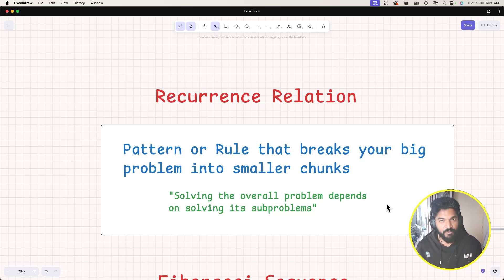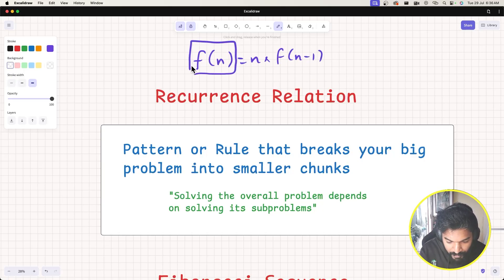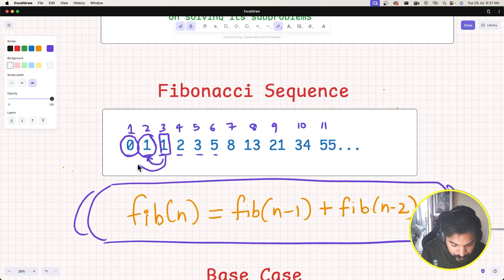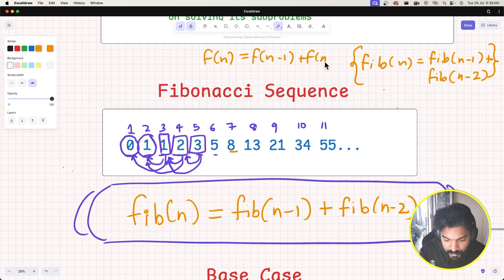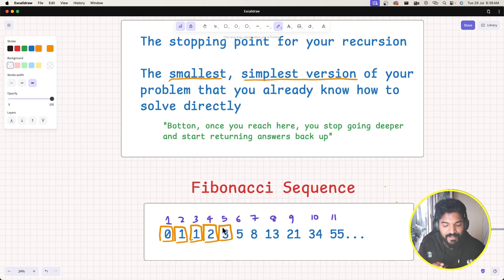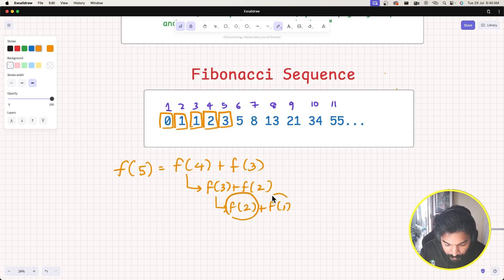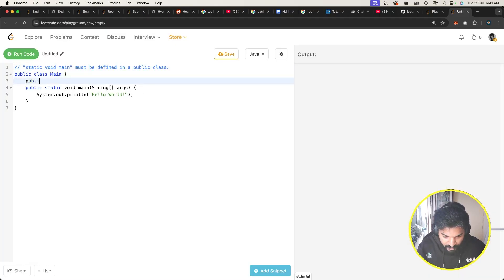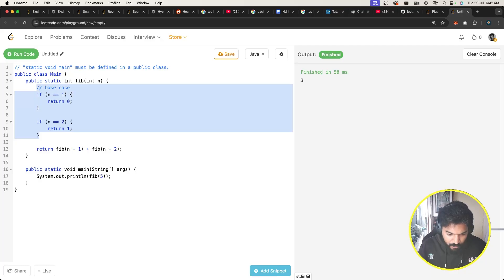Recursion-5 | Recurrence Relation (Theory)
🔁 Fibonacci Explained with Recursion: Base Case & Recurrence Relation Simplified!

Struggling with recursion? In this video, we break down the concept of recurrence relations and base cases using the classic Fibonacci problem as an example.

📚 What You'll Learn:

What is a recurrence relation?

What is a base case in recursion?

How to identify and write them in any recursive function

Live coding of Fibonacci using recursion

Common mistakes beginners make with recursion

Visual walkthrough with a recursion tree diagram

🎯 Perfect for:

DSA beginners

Java learners

Students learning recursion for the first time

📌 Whether you're just starting out or brushing up for coding interviews, this video will help you build strong recursive intuition through one of the most popular examples: Fibonacci series.

CHAPTERS
0:00 What is Recurrence Relation
1:32 What is Fibonacci Sequence
3:32 Base Case
6:17 Live Coding of Fibonacci Sequence
8:40 Conclusion